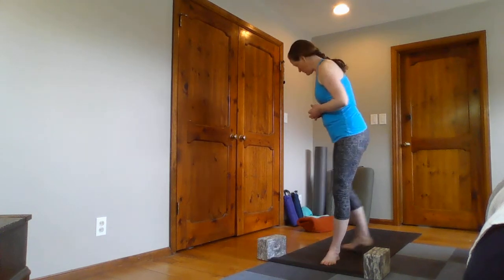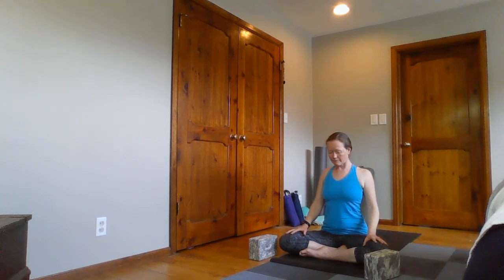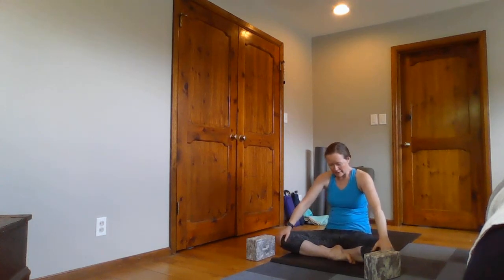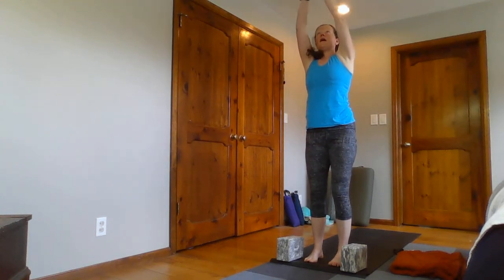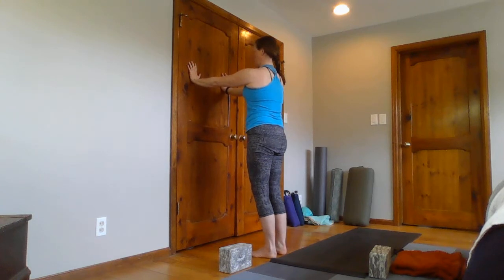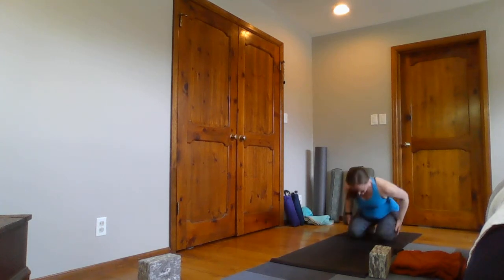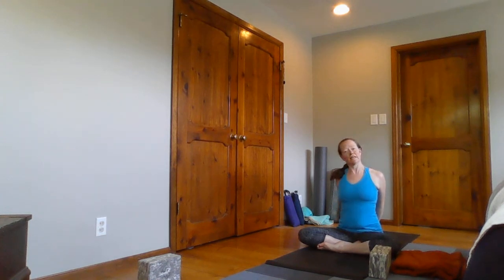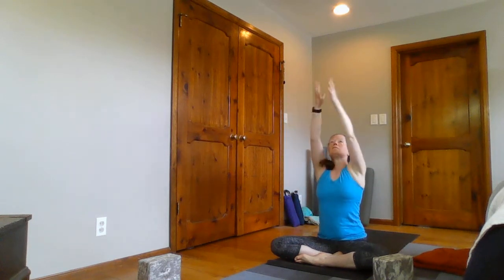Handstand prep yoga sequence